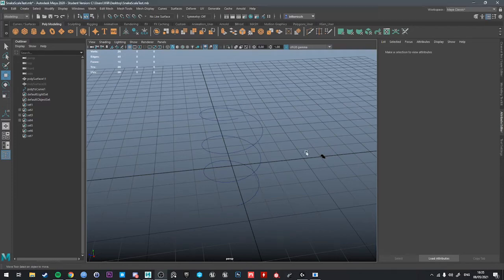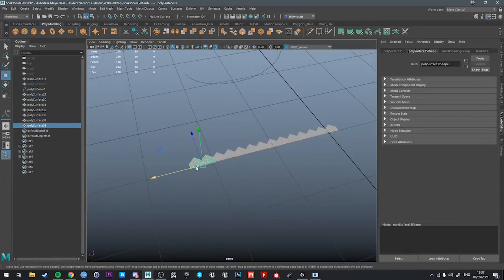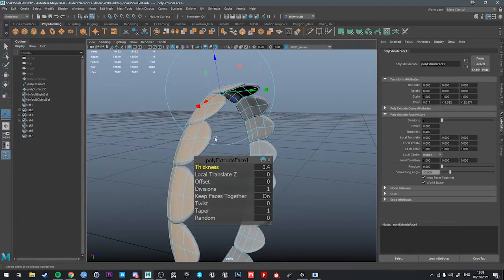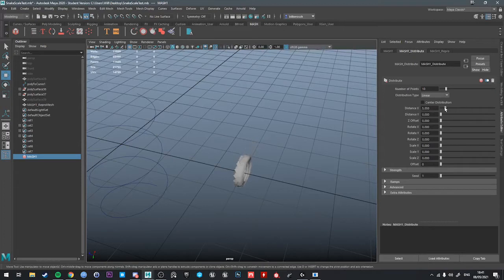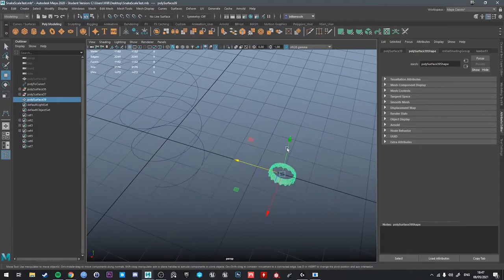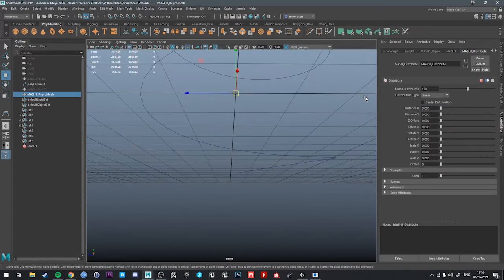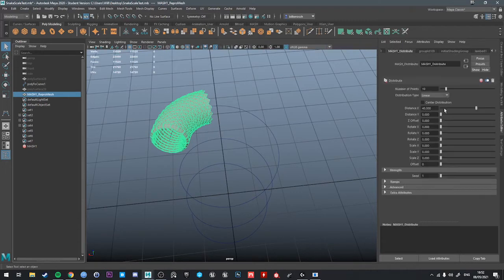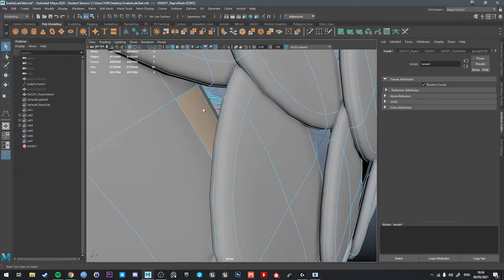Student Help - Procedural Snake Scales With Mash Networks and CurveWarp (Maya)